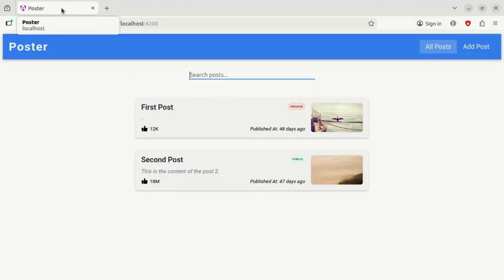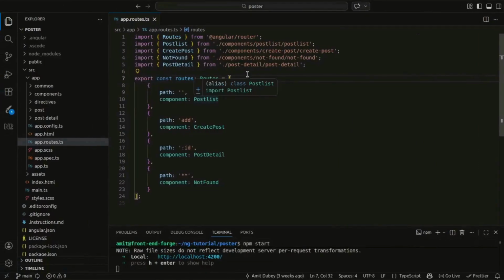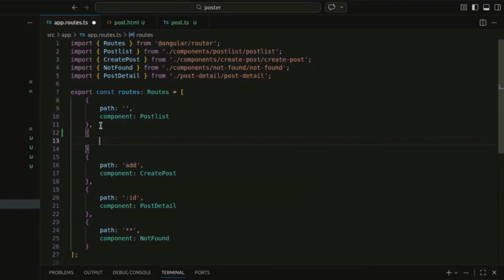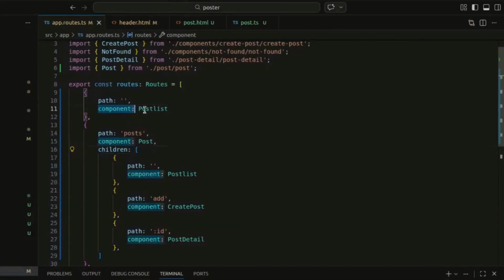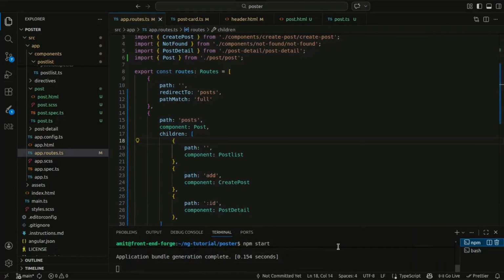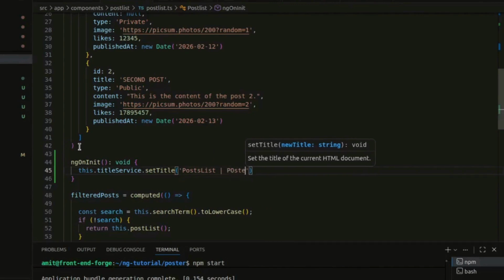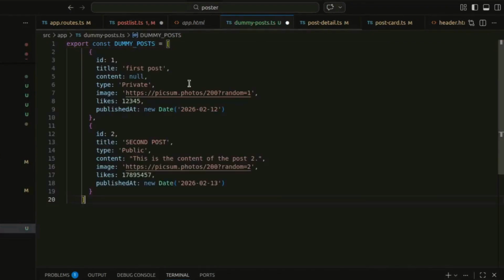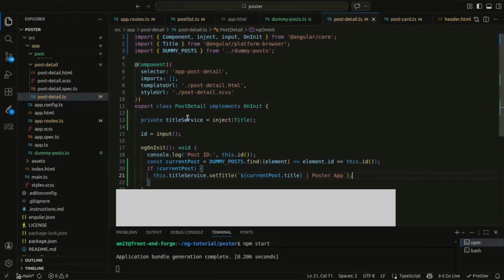Stop Having 'App' in Every Browser Tab | Angular Nested Routes and Page Titles Done Right | Part 1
Every route in your Angular app should have its own meaningful page title —
not just "App" on every single tab. If you have SSR enabled, this isn't just
a UX problem — it's actively hurting your SEO. In this video, I'll show you
exactly how to fix it using Angular's built-in Title Service and Nested Routes that works automatically across every route.

🔥 What you'll learn:
→ How to restructure flat routes into a proper nested route hierarchy
→ Using the Angular Title Service for dynamic component-level titles

⏱ Chapters:
00:00 — Why "App" in every tab is a real problem
01:04 — What we're building today
01:50 — Setting up nested routes for the posts feature
03:50 — Added children routes
04:45 — Updating the router link
05:15 — Working with redirectTo
05:30 — Working with pathMatch
06:20 — Updating the router navigate function
07:35 — Using the title service
09:18 — Problems with title service
09:35 — Adding the dynamic title
12:23 — Outro + What's next